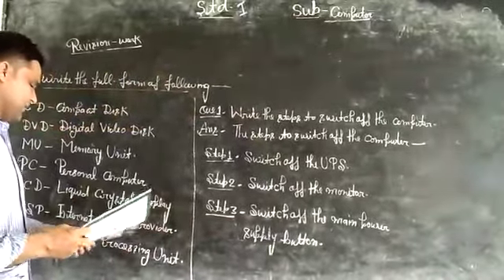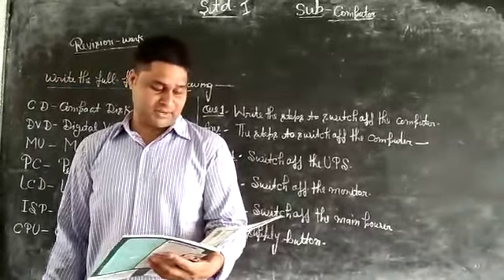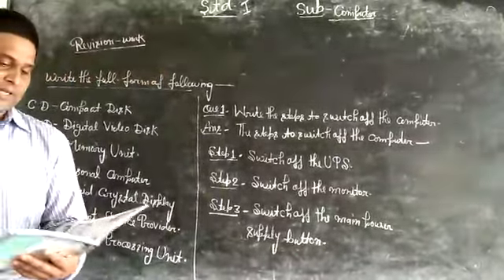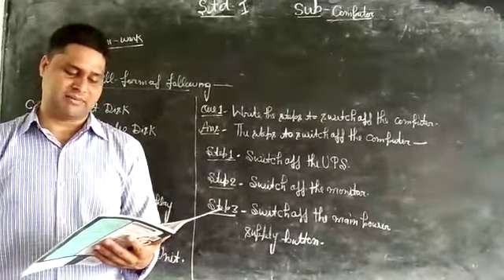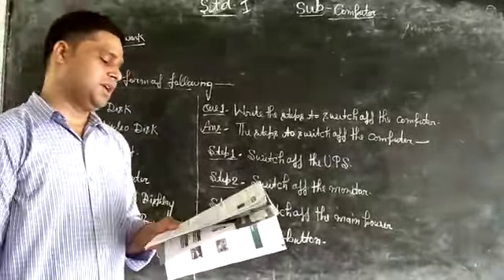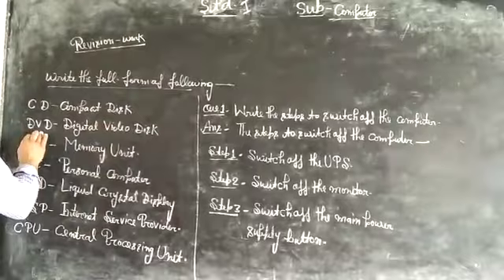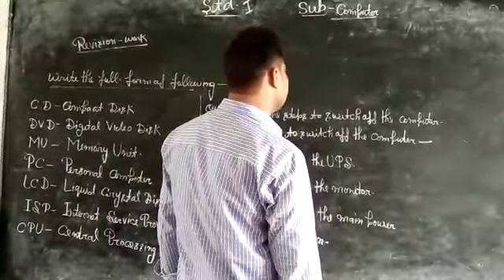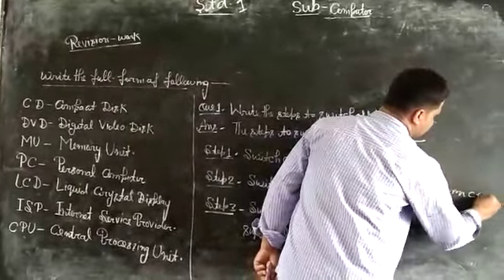July 16, 2020